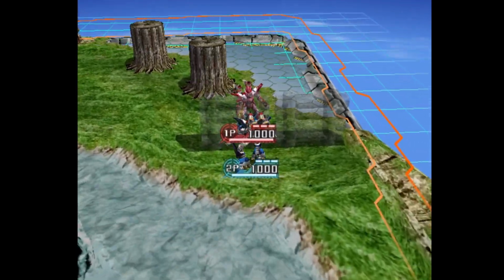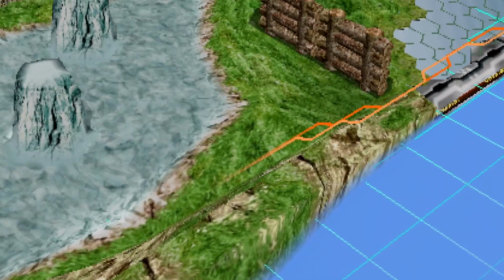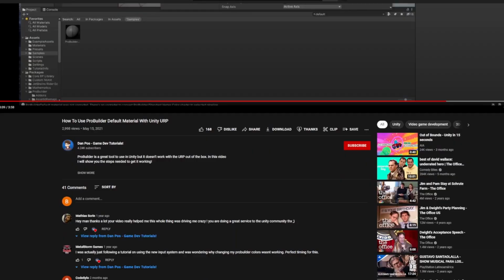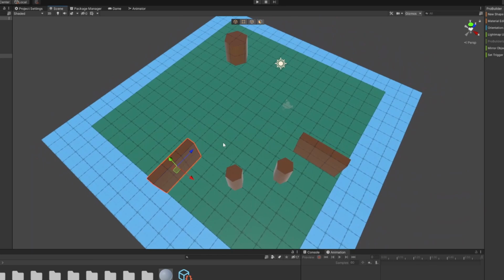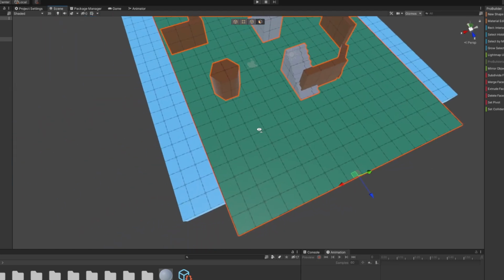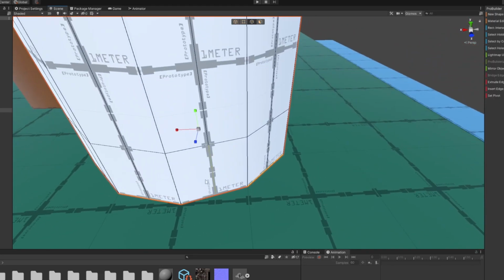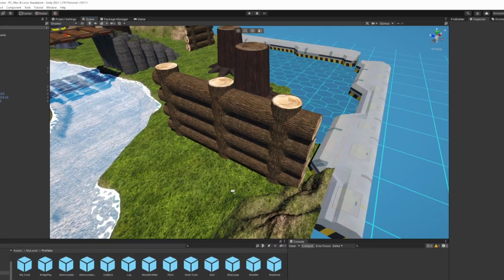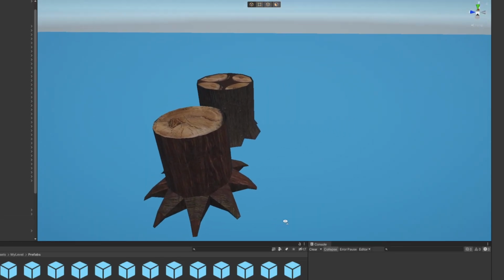Level Remake 01 : Custom Robo Nature Park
Custom Robo Battle Revolution OST - Are You Ready?
Custom Robo Battle Revolution OST - Lost World
Custom Robo Battle Revolution OST - Heaven (Unused)

Models:
Numbian - Tree stump Free 3D model

Textures:
3D Scanned Japense Cedar Tree Bark